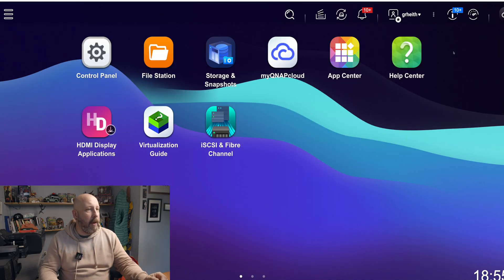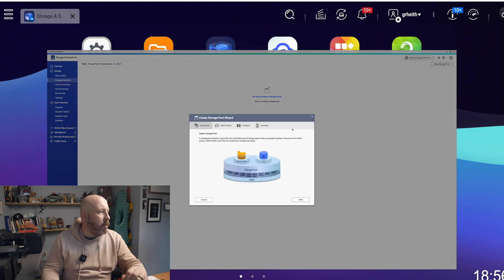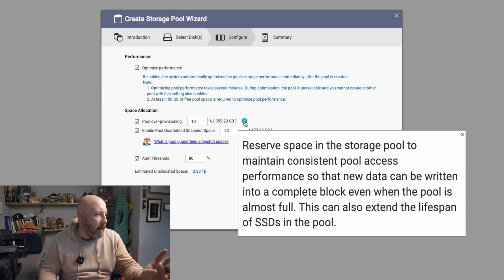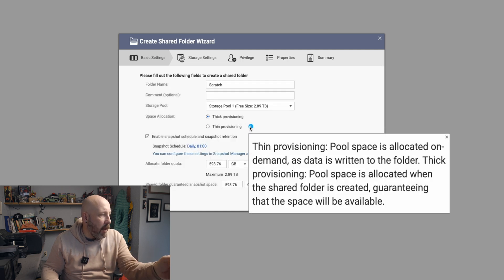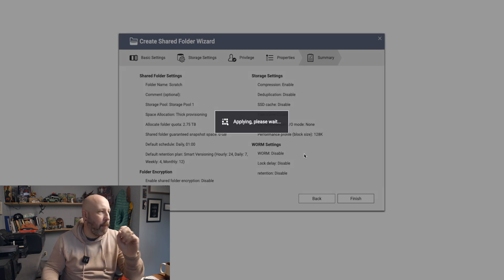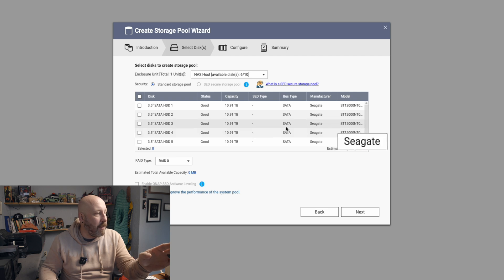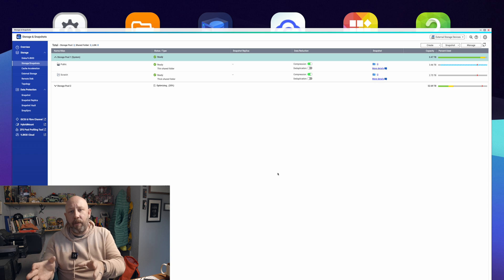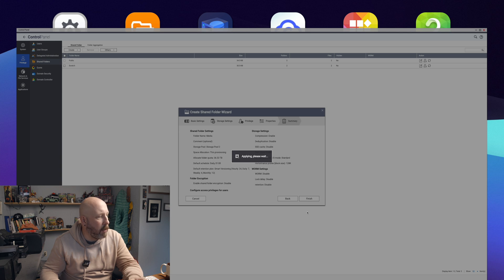Storage for Video Editors | QNAP Setup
In this video I take a step by step approach to how to set up your NAS for video editing.  I am setting up the QNAP TVS-HX74T with 8 bay HHD space as well as 2 slots for M.2 SSD drive as well and 32GB of Ram.  This is for video and photo editors who would like to edit off of the NAS.  I show you how to set up your scratch disks along with your media disks for video editing.

QNAP TVS-HX74T
Seagate Ironwolf Pro NAS
Crucial M.2 T500 SSD
Apple Thunderbolt 4